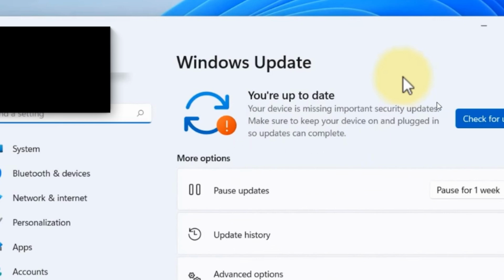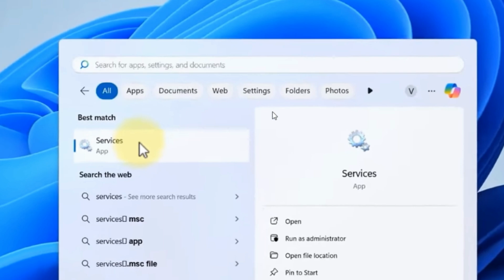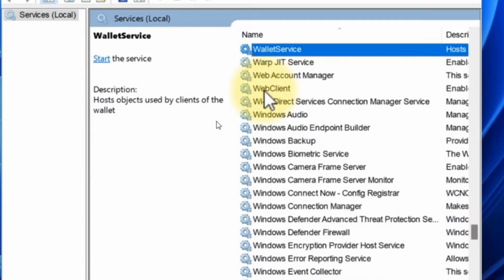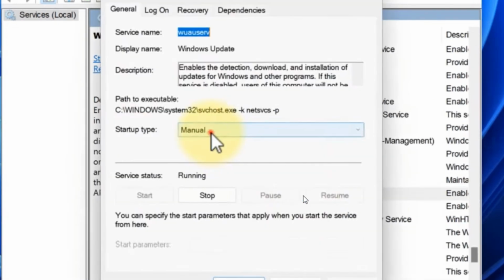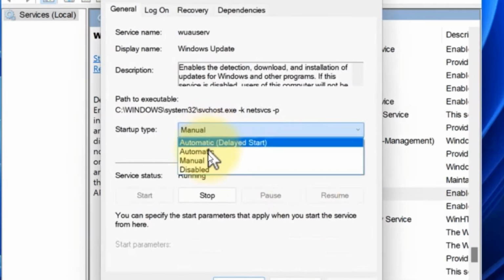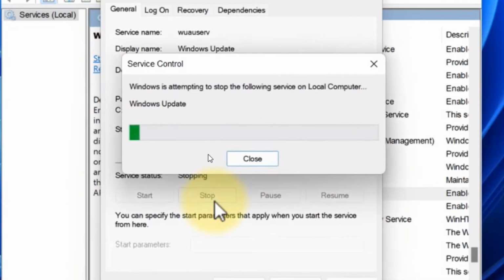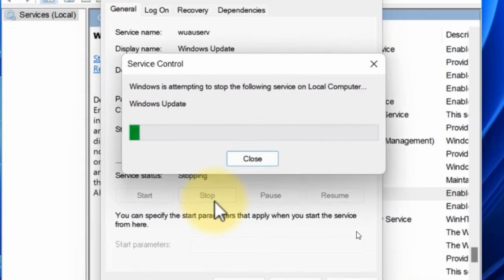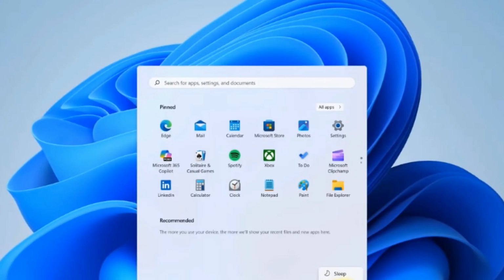Fix Your Device is Missing Important Security Updates in Windows 11 - How To Solve Update Error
In this video, we’ll guide you through effective solutions to fix the "Your device is missing important security updates" error in Windows 11. If you've encountered this issue and want to ensure your system is up to date and secure, this step-by-step tutorial will help you resolve the problem!

We’ll start by explaining what this error means and why it’s critical to address it promptly, as missing updates can expose your system to security vulnerabilities.

Next, we’ll walk you through several practical methods to solve the update error:

Running Windows Update Troubleshooter: Learn how to utilize the built-in troubleshooter to automatically detect and fix update-related issues.

Checking for Pending Updates: We’ll show you how to manually check for and install any pending Windows updates to bring your system up to date.

Resetting Windows Update Components: Discover how to reset the Windows Update components using Command Prompt to clear any corruption that may be causing the issue.

Manually Downloading Updates: Understand how to visit the Microsoft Update Catalog to download and install critical updates manually.

Performing a System Scan: Learn how to run System File Checker (SFC) and Deployment Imaging Service and Management Tool (DISM) commands to repair any corrupted system files.

Additionally, we’ll provide tips for maintaining your system's update health and ensuring a secure computing environment in the future.

Join us to successfully resolve the security update error and keep your Windows 11 device protected!